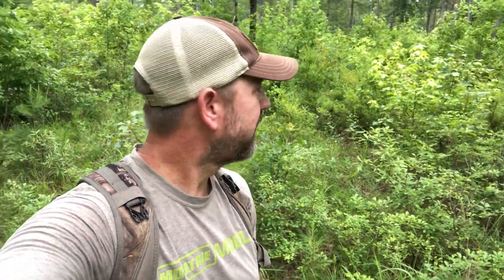Finding Buck Beds on Georgia Public Land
Here’s a little tip about locating deer bedding areas on Georgia public lands that I shot while out scouting this weekend. Hope it helps!